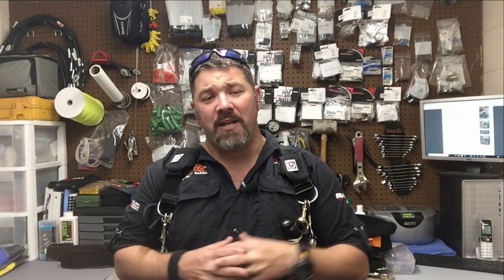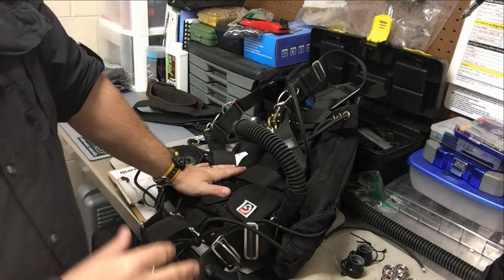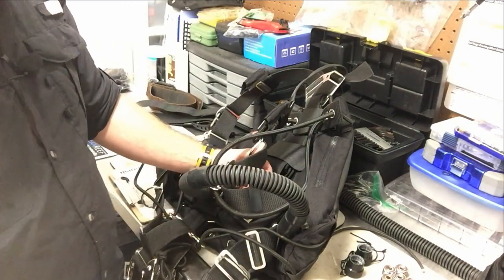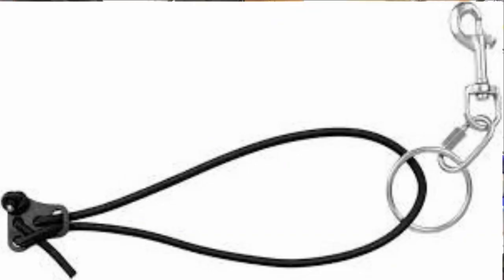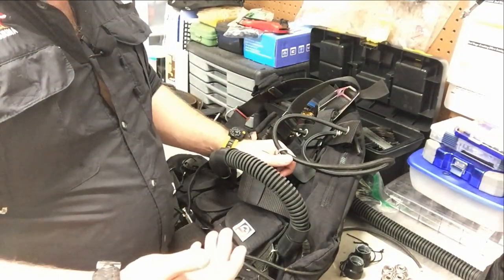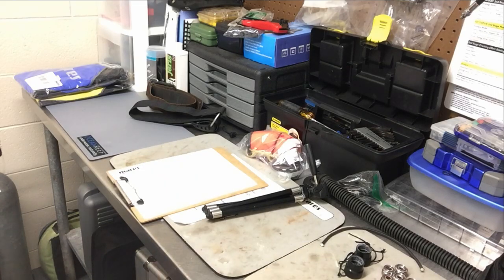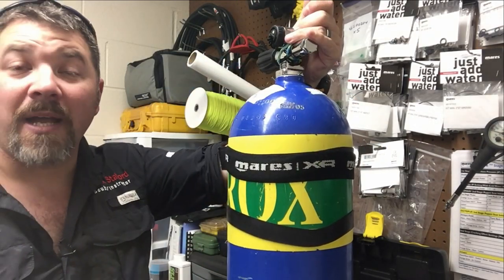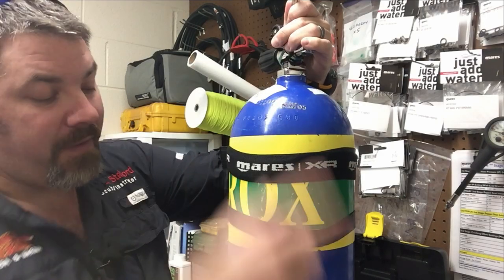Boat Entry Using Sidemount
Sidemount Diving has many benefits but depending on what type of Sidemount Harness and Cylinder Strapping System you decide to use, Boat Entries can be difficult.  In this video, avid Sidemount Instructor Trainer Bryan Stafford shows us how he modifies his North Florida (cave) Sidemount System to safely enter and exit the water from a boat.